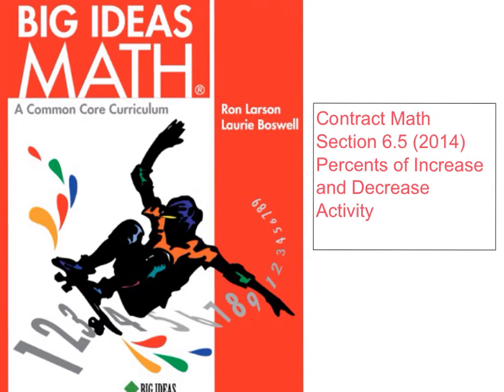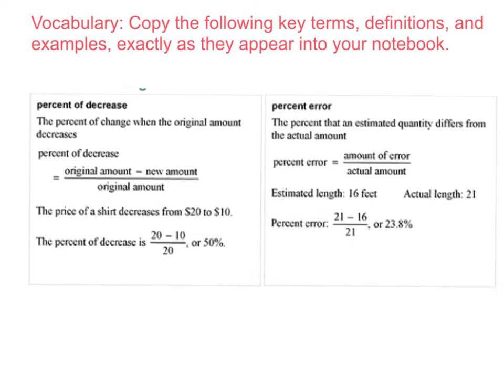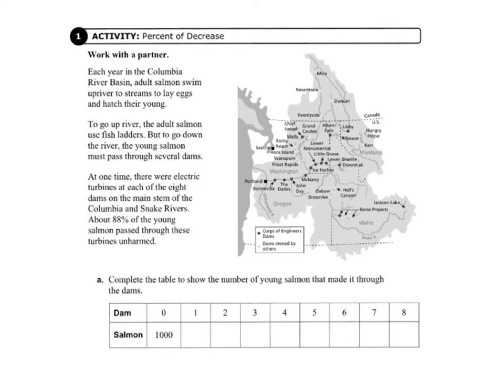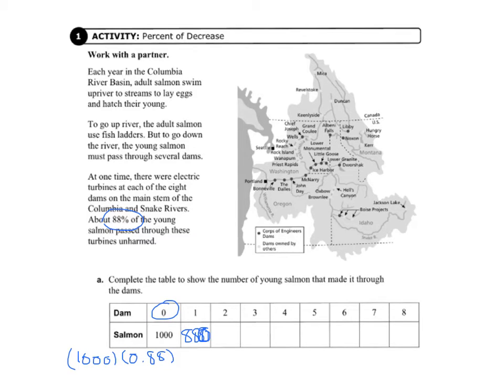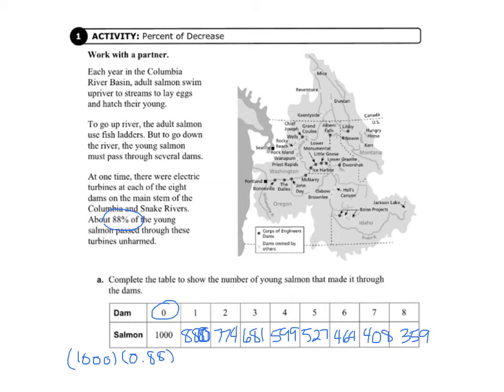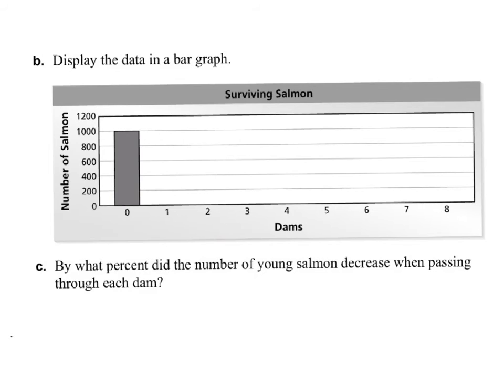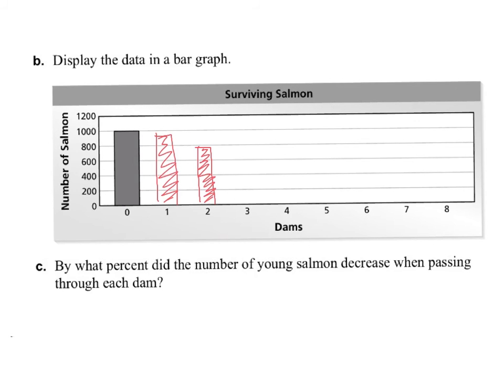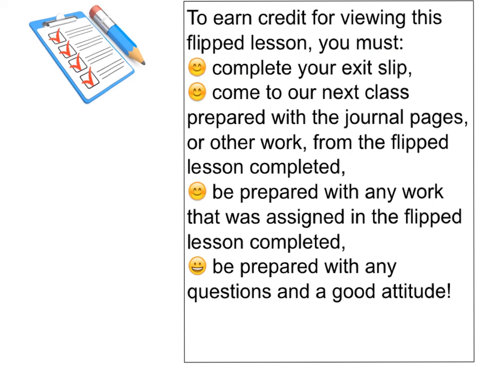big ideas 2014 grade 7 6.5 activity